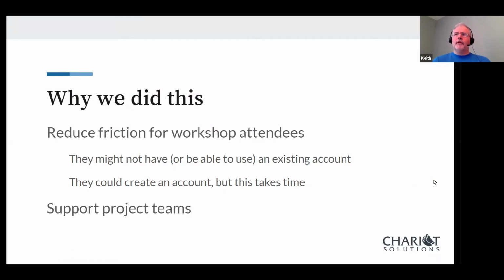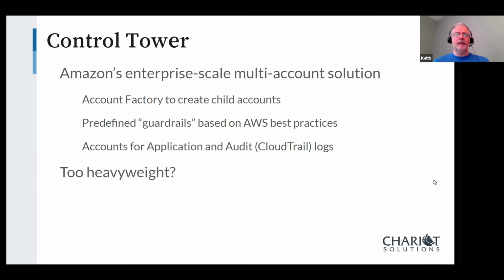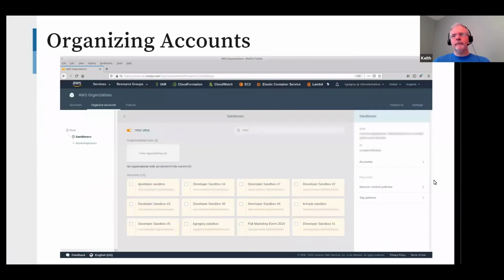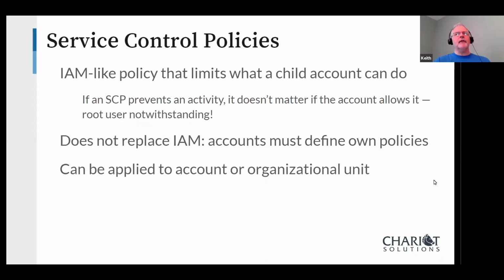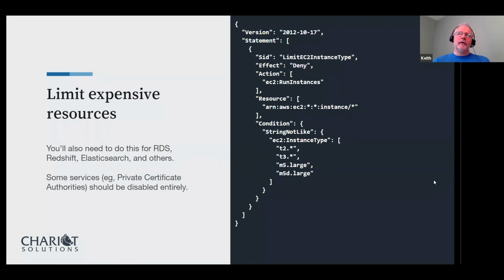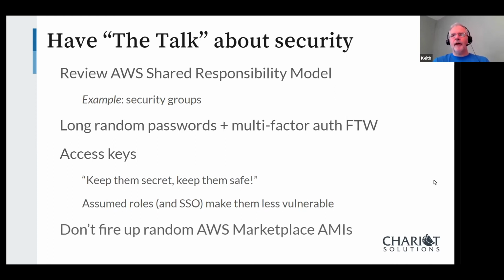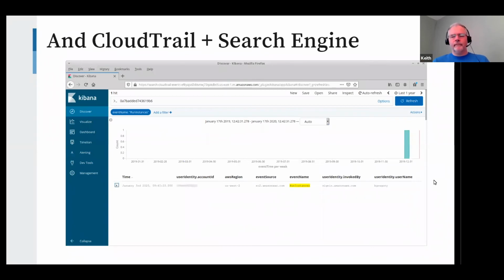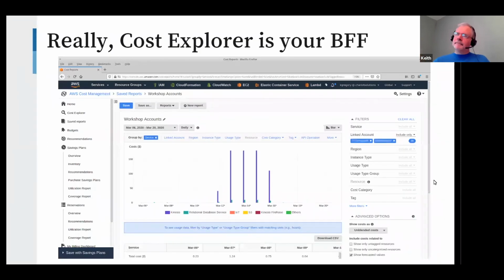Keith Gregory — Accounts as a Service: Why we have 50+ AWS accounts, and why you should too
Update: ETE is back for 2021!

One of the chief benefits of cloud computing is the ability to experiment: to spin up infrastructure for hours or days and then shut it down again. Giving your developers the ability to manage their own environments gives them this freedom to experiment. But with great power comes great responsibility, and an unrestricted AWS account is one mistake away from becoming a crypto-currency mine.

This talk explores how we use “transient” accounts, manage costs, allow them to be re-assigned, and prevent abuse.